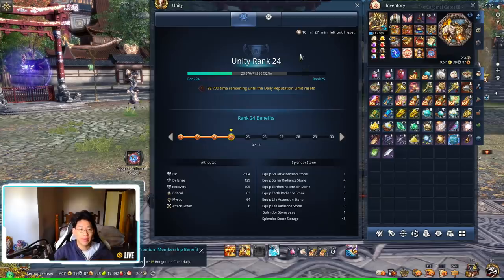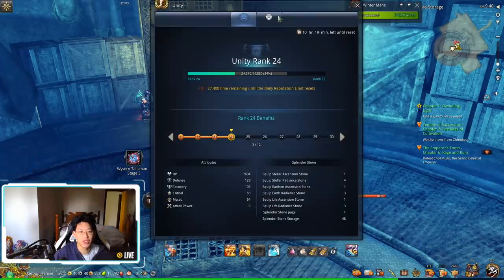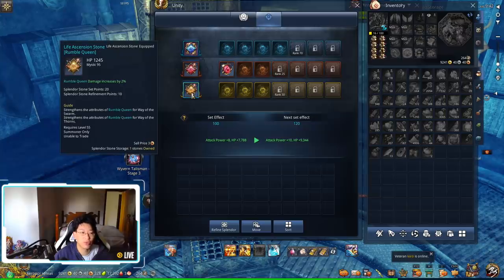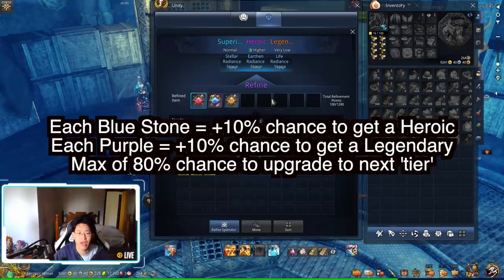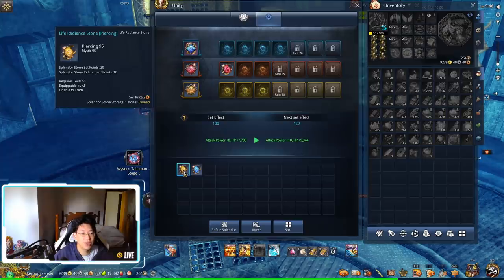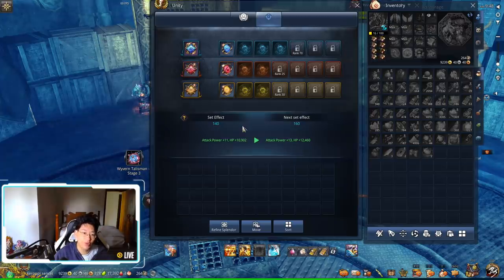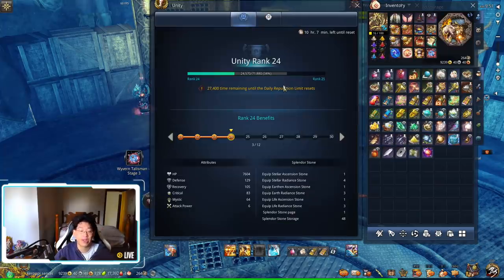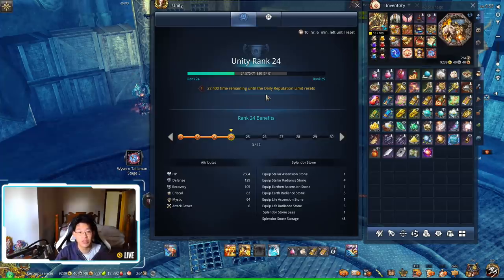[B&S] Unity System Explained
The small stones have 1 random stat + 1 guaranteed stat they are as follows:
Stellar Radiance Stones (Blue) Guarantee Attack Power
Earthen Radiance Stone (Red) Guarantee Critical Damage
Life Radiance Stone (Yellow) Guarantee Mystic Damage